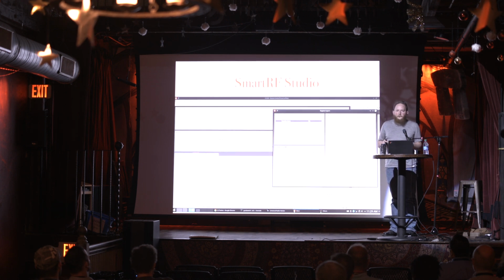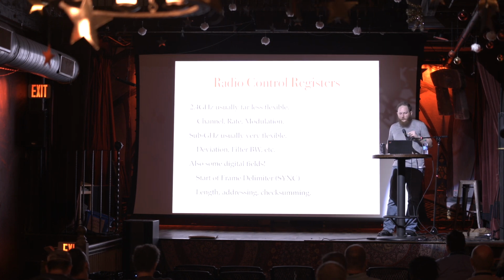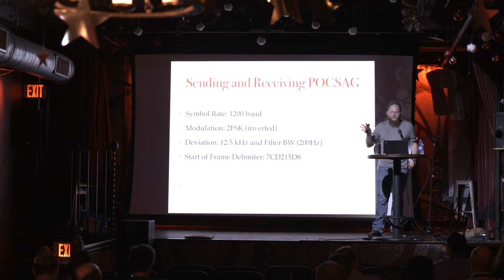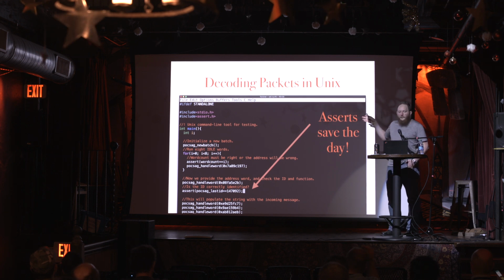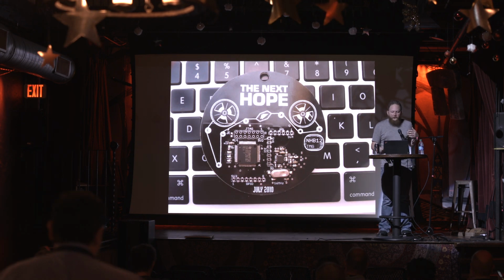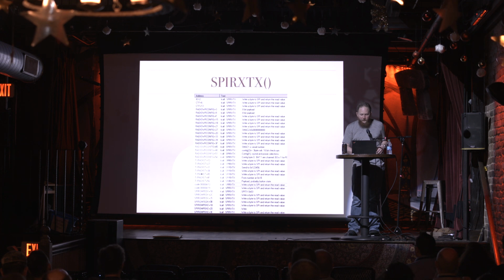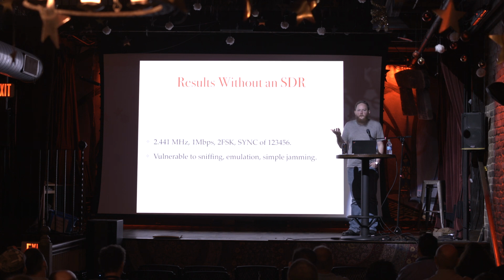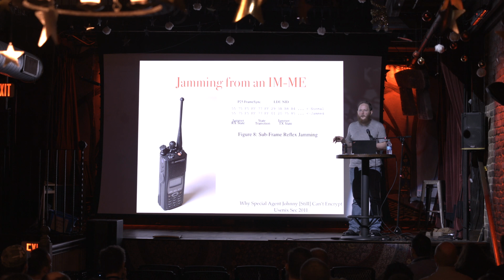Travis Goodspeed, Reverse Engineering Small Radios for Compatibility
Recorded at Knoxville's 5th annual BSides on May 3rd, 2019

Suppose that you have a small radio, such as a wireless sensor or a digital walkie talkie, and you'd like to talk to it. This action packed talk will show you how to rip the configuration from the airwaves, the firmware, or the SPI bus of an embedded radio, then write them into your own hardware to receive and transmit packets. Learn how to extract keys when crypto is good, or how to efficiently crack it when it's not. Learn how to track down the interesting parts of firmware for patching, and how to rewrite the firmware from scratch and a few notes. These examples are taken from real hardware.